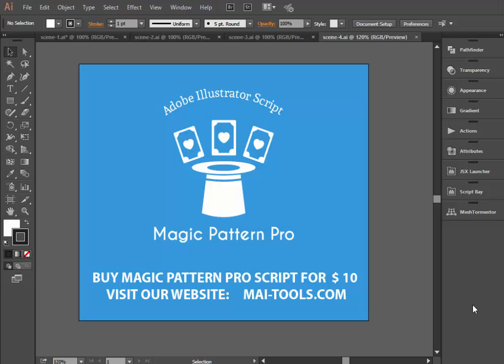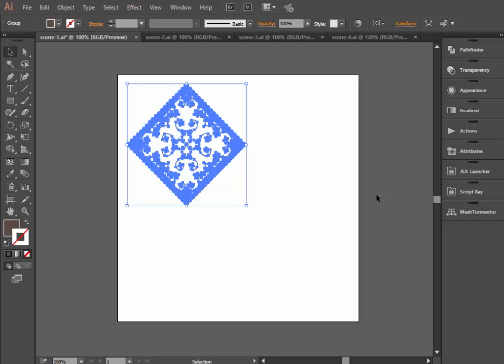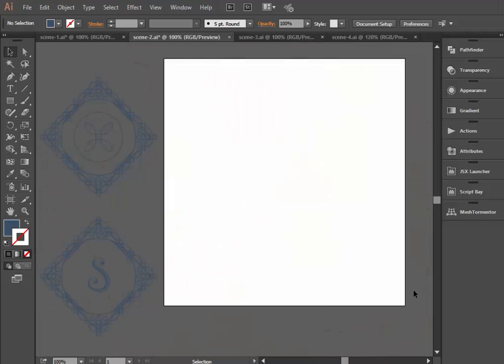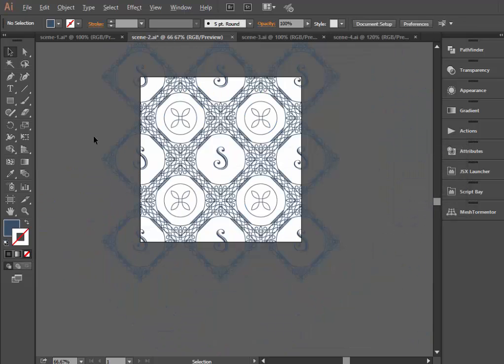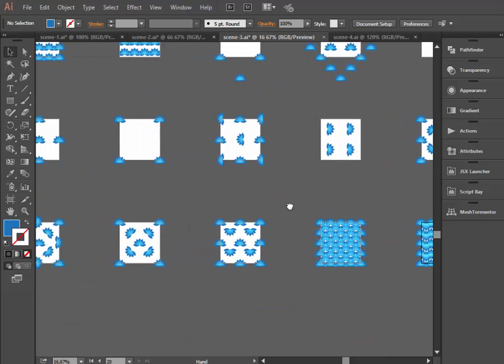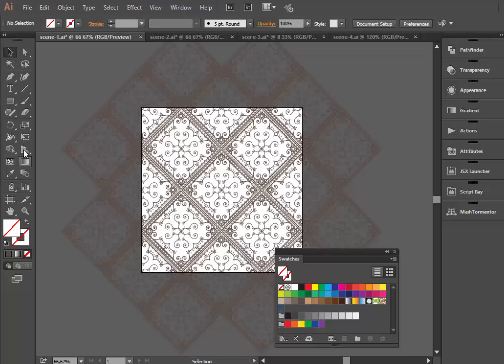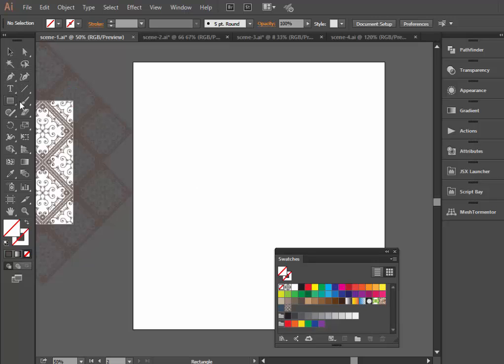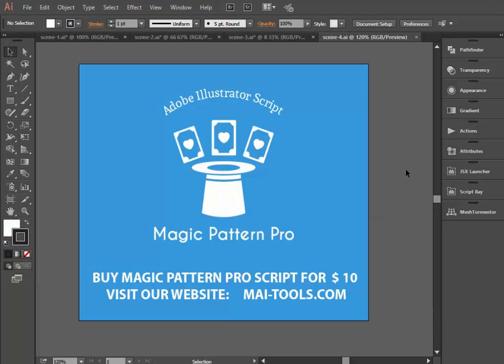How to make patterns with Magic Pattern Pro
Scripts, plugins and other useful utilities for creativity